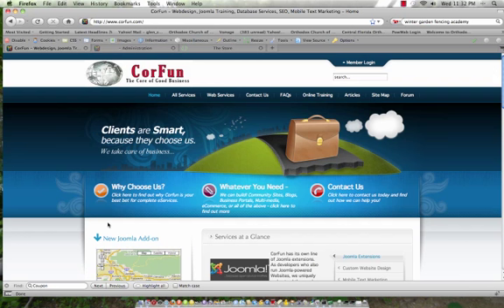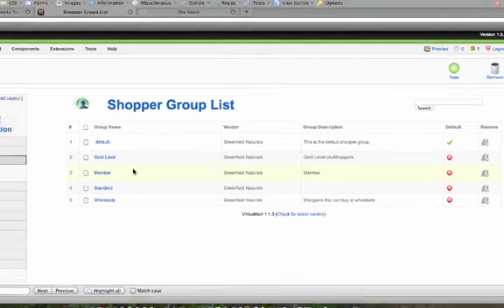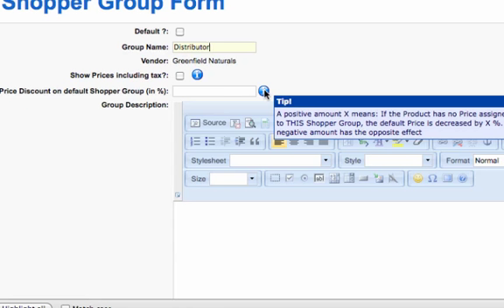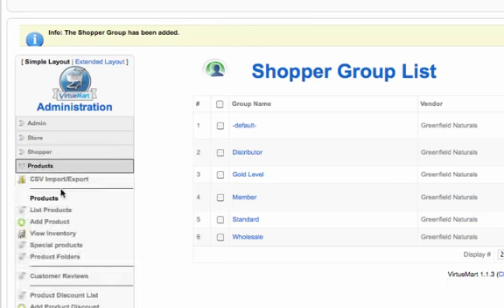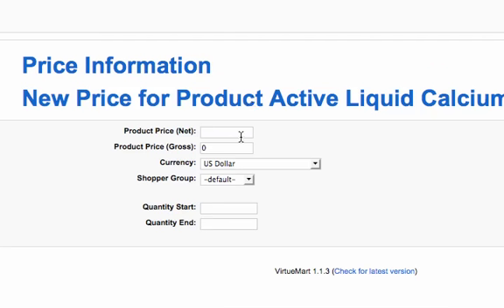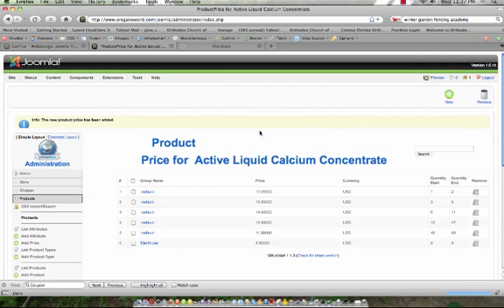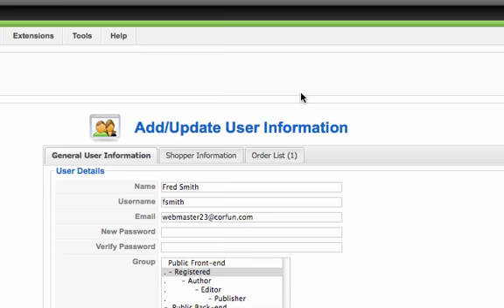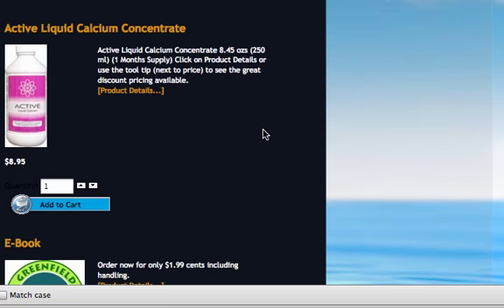Managing Shopper Groups and Pricing in Virtuemart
Virtuemart is a powerful shopping cart system for the Joomla CMS. CorFun is a leading provider of services and extensions for the Virtuemart system. This training video details how to set up a new Shopper Group in Virtuemart, and how to assign pricing by product to that shopper group.